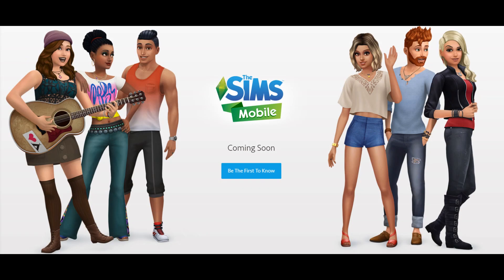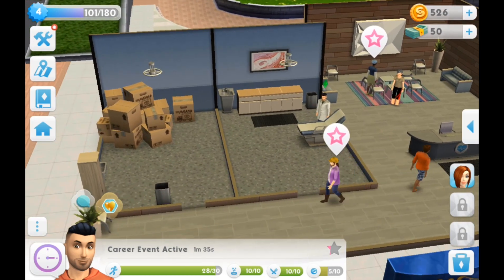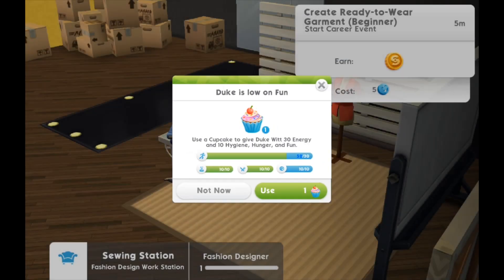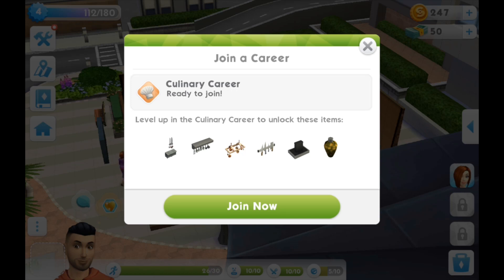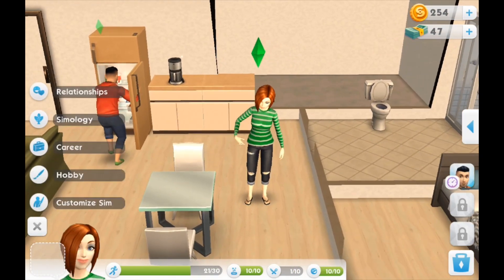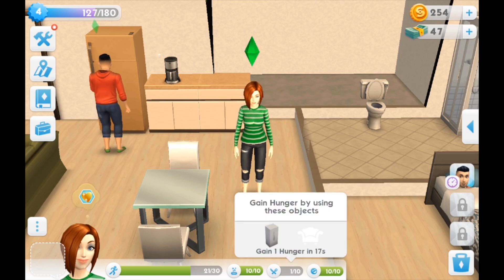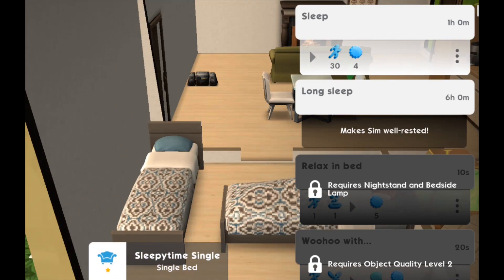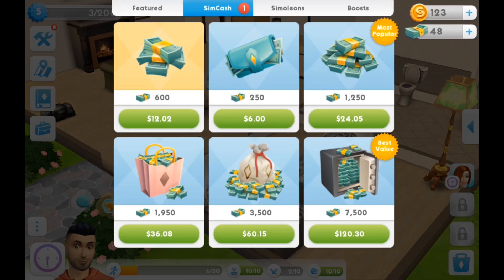The Sims Mobile: First Look Playthrough (Part 2)